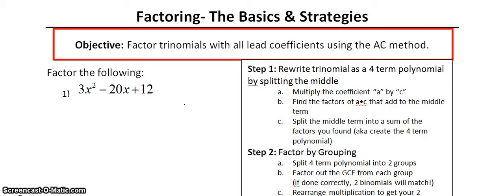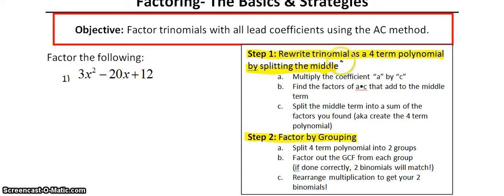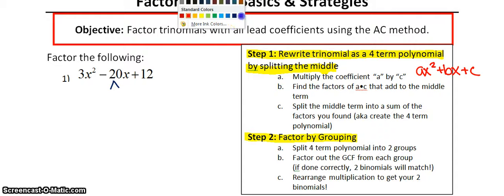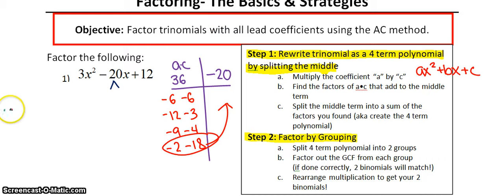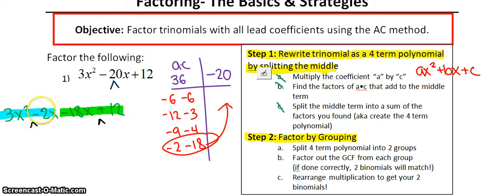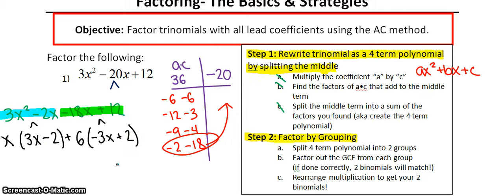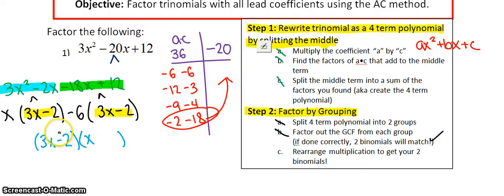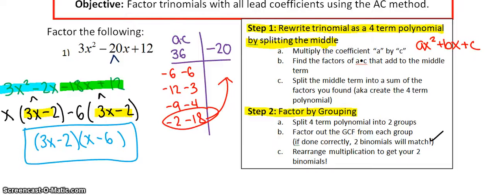AC Method of Factoring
Factoring trinomials with a more procedural approach